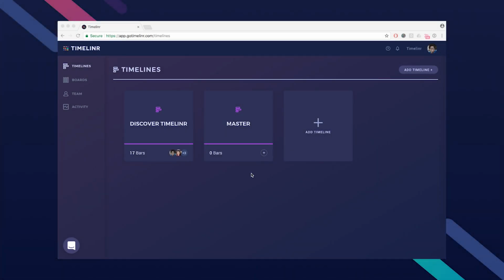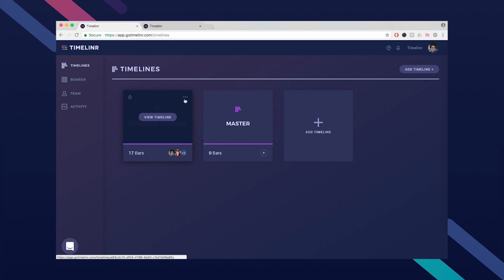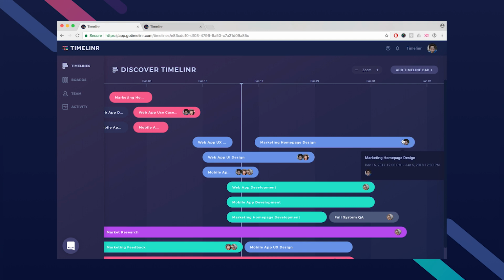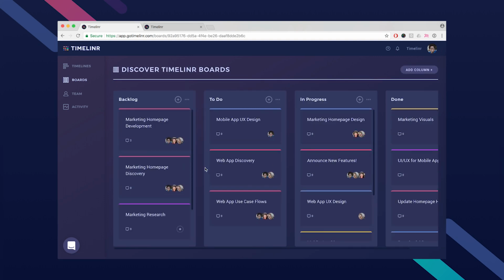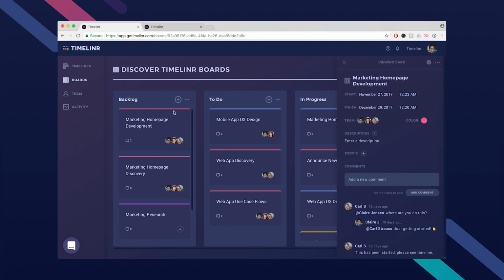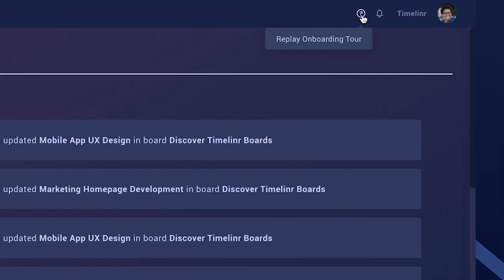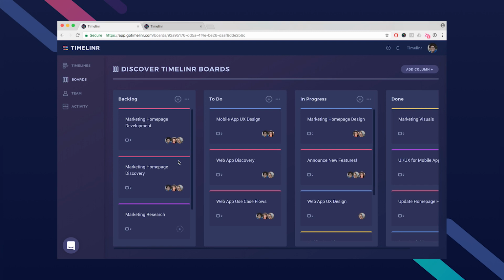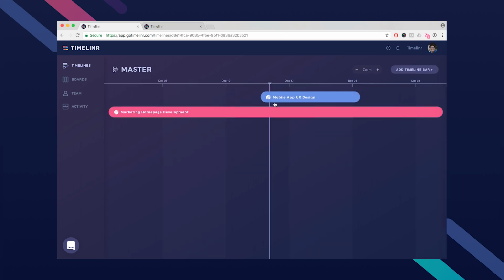THE RUN-DOWN. TIMELINR WALKTHROUGH.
Hey there! We've been getting a lot of great feedback from our users about all of the exciting features we have to offer.

As we continue working on something that is truly revolutionary, here is a walk-through of what our app currently has to offer.

Cheers,

Your fam at Timelinr :)

or

or

ok

BYE.